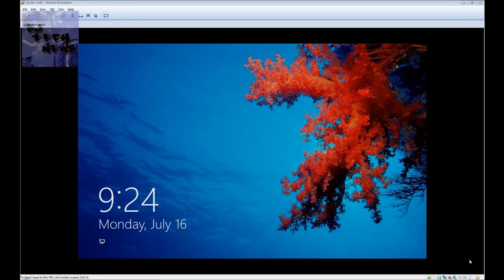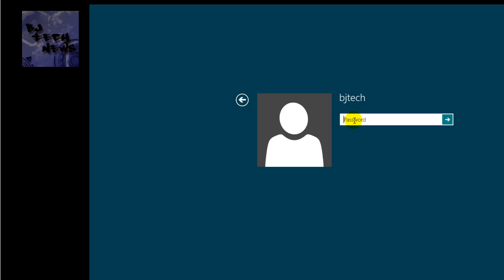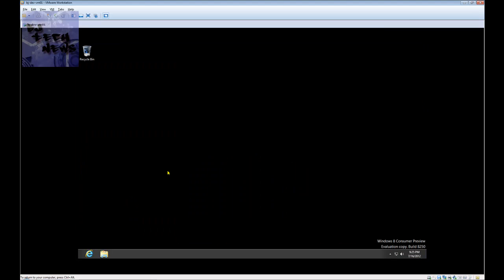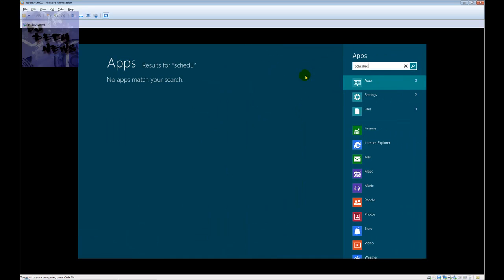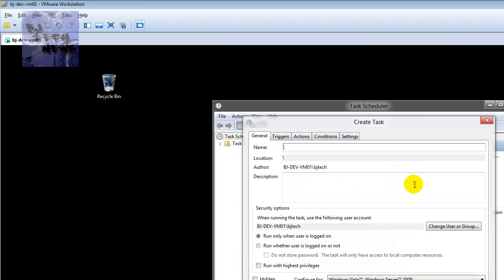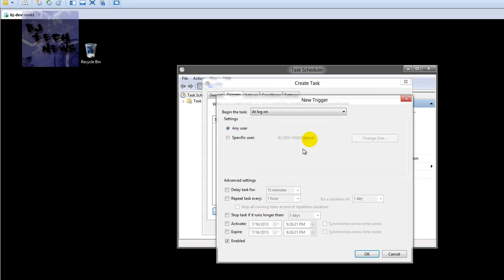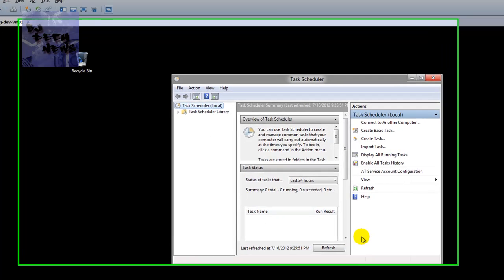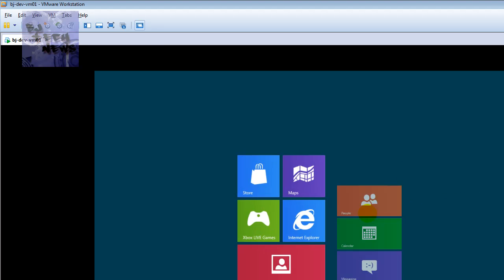Episode 45 - Windows 8: Boot to Desktop Instead of Metro Interface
if you can bypass this new interface and have the good ol' desktop show up when you get on wouldn't that be awesome. Though Microsoft doesn't give you a quick setting or option for this, you can utilize the Task Scheduler feature of Windows to start Explorer to accomplish this task.